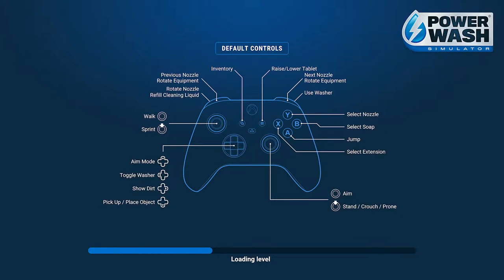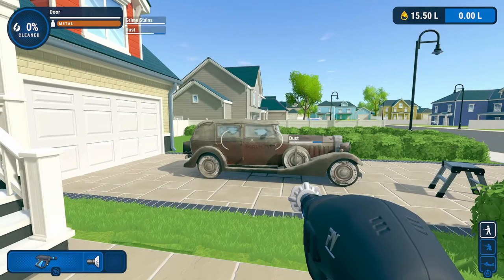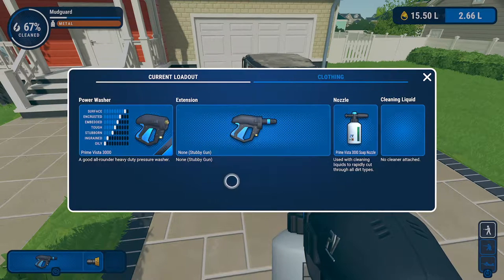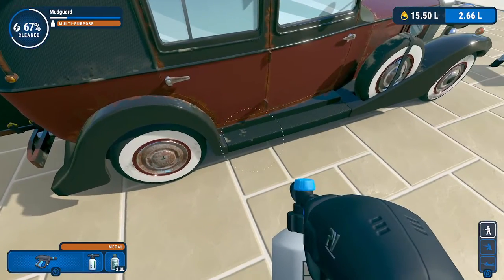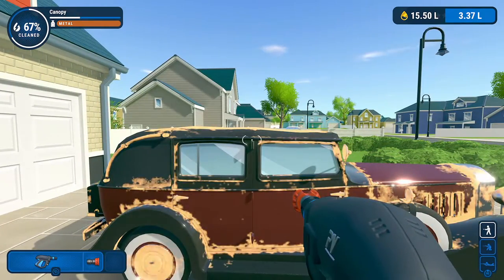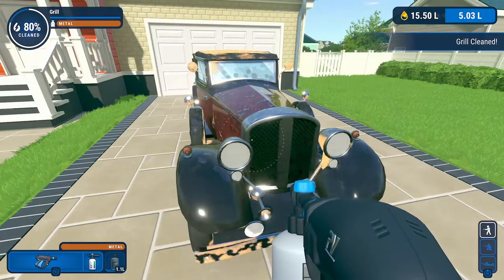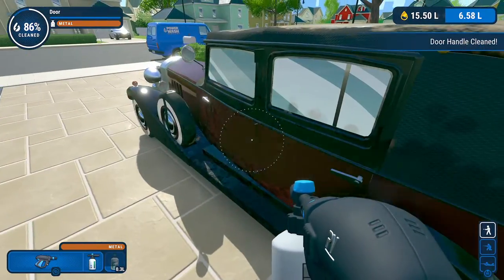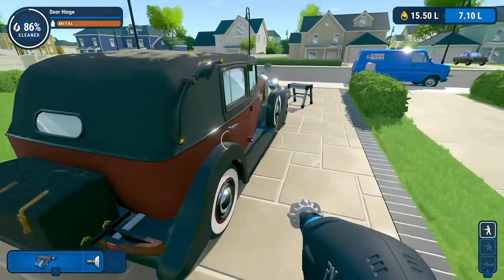Power Wash Simulator - Soap Tutorial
Hello there, folks. As part of my complete Achievement Guide for Power Wash Simulator, here is a video detailing soap and a visible lesson in why you should learn to use it on your playthrough.

I am testing out a new headset in this video, so let me know if the audio isn't good enough!

Xbox GamerTag: Bonkekook
Switch Account: Bonke Kong
PSN Profile: Bonkekook